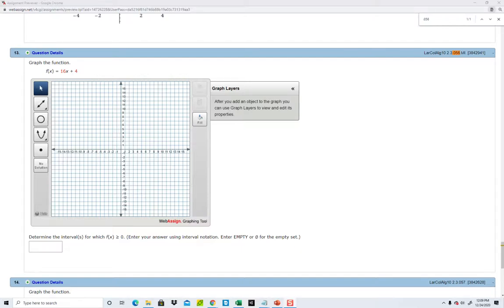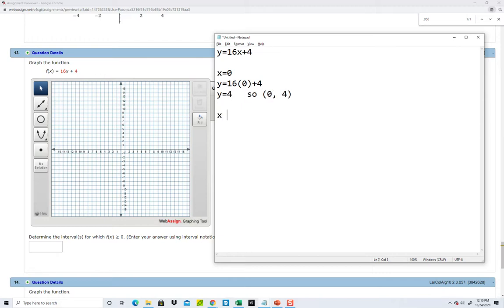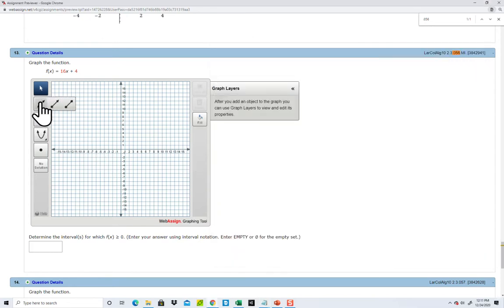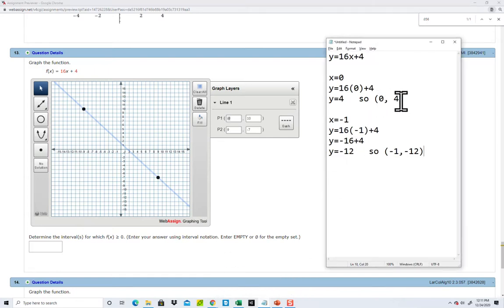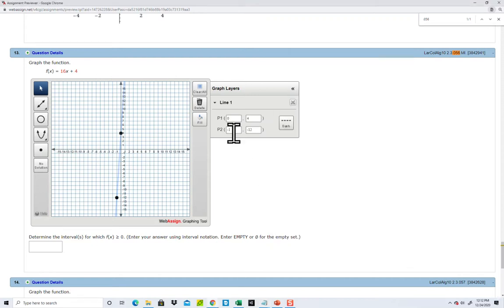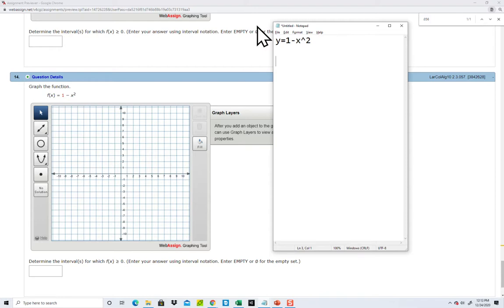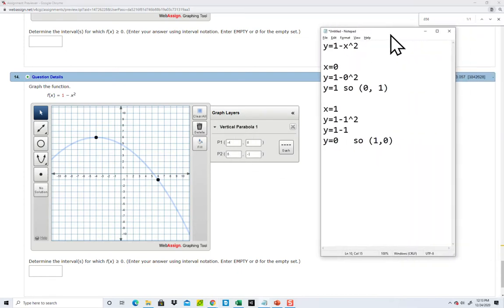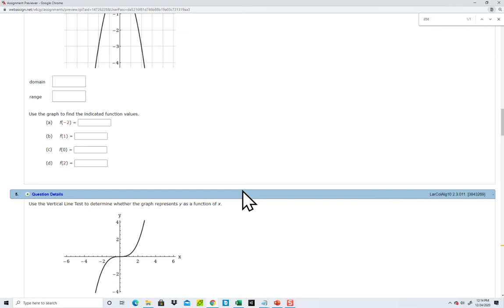Algebra - Question - 12/24/2020 - 1